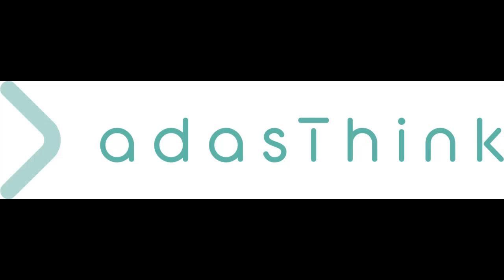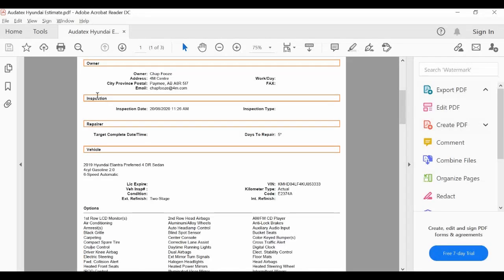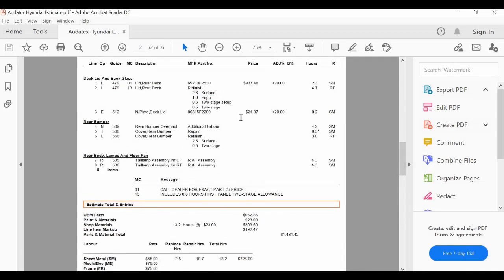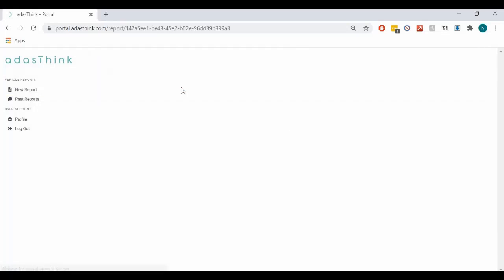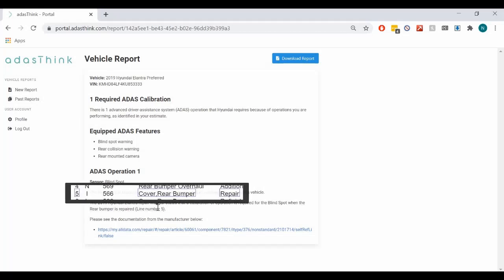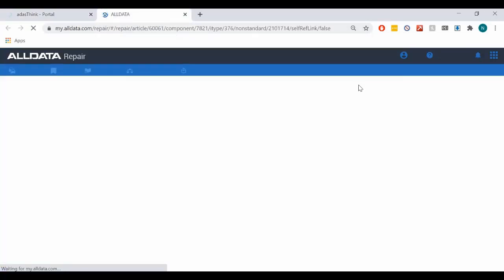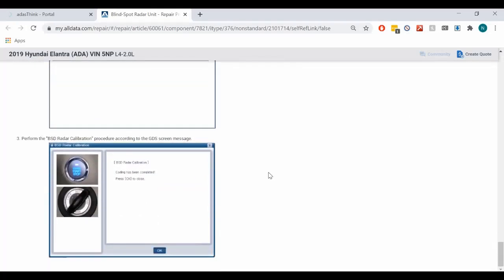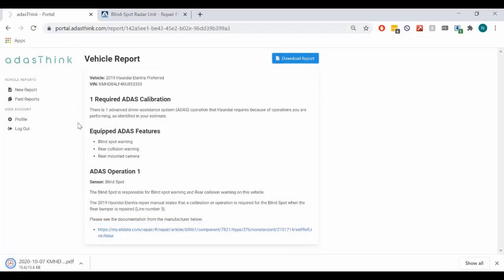Body shop? You're missing ADAS calibrations. Find them with adasThink.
Just drop an estimate, and get back OEM-specified ADAS calibrations, OEM documentation, and vehicle-specific ADAS equipment on the vehicle you're repairing.

adasThink uses its deep database of OEM build data and repair procedures to identify advanced driver assistance systems present on the vehicle being repaired and any ADAS calibrations that are required by the manufacturer.